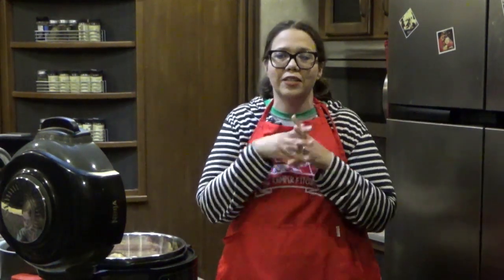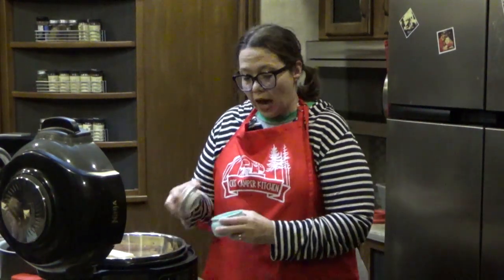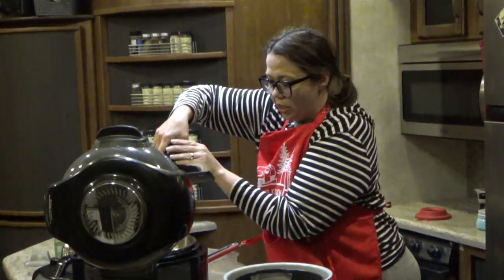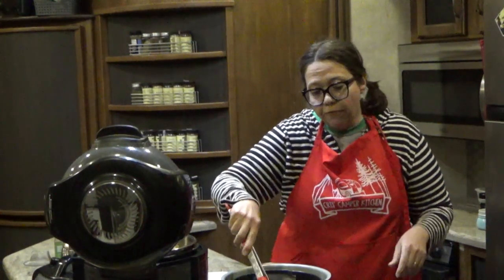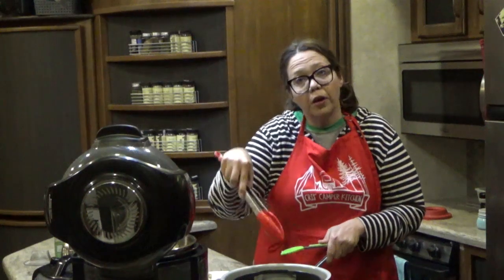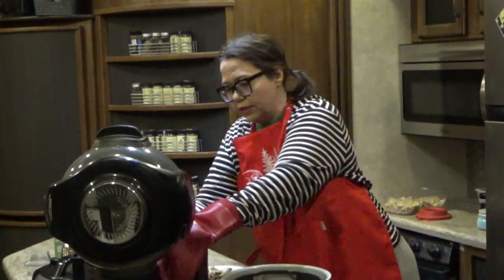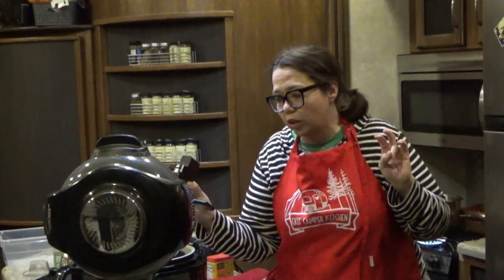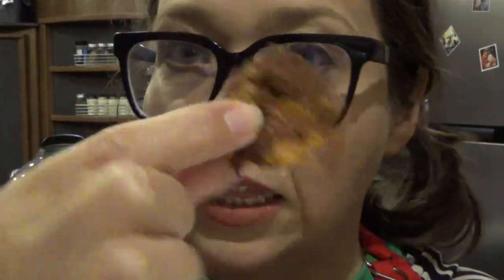Ninja Foodi Make Ahead Chicken plus Air Fryer Cracklins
Today for FoodiFriday Cris is sharing how to use one pack of chicken and make three different ingredients. What happens when you need shredded chicken but you can't find boneless skinless chicken? Grab a pack of bone-in chicken thighs and pressure cook them with our Ninja Foodi Make Ahead Chicken recipe. Then, save that broth for yummy soups and save the chicken skin to make incredible Air Fryer Chicken Crackins.

Check out Mikey's Music Channel:
Youtube.com/MikeyGoodeMusic